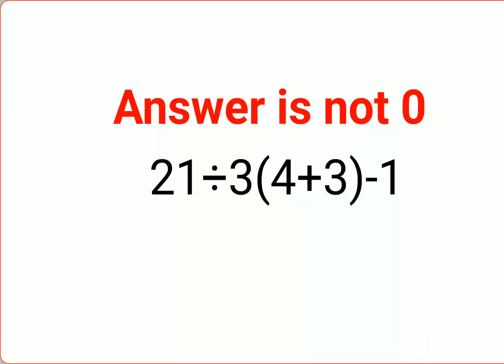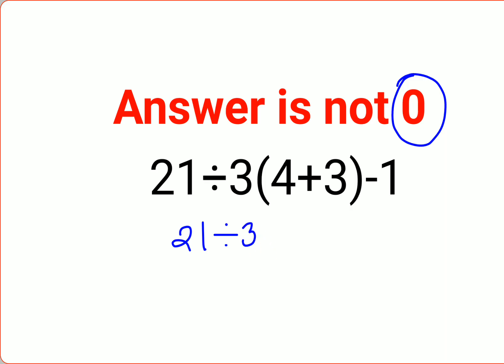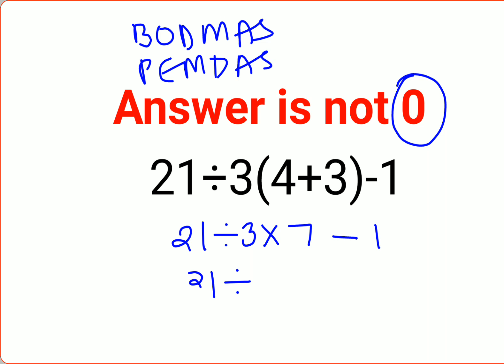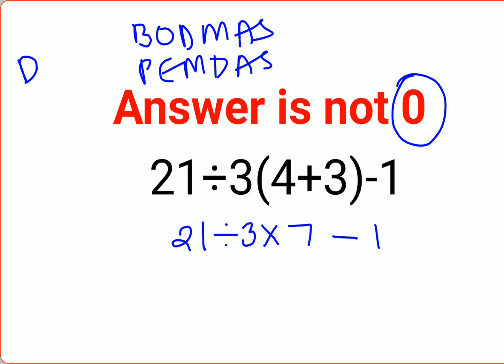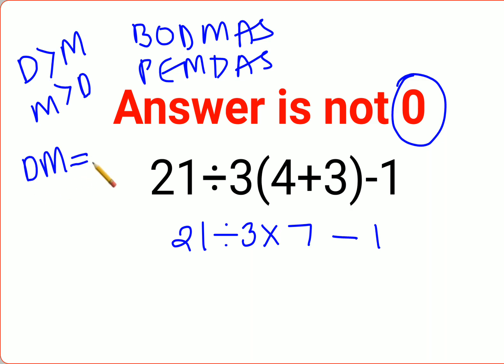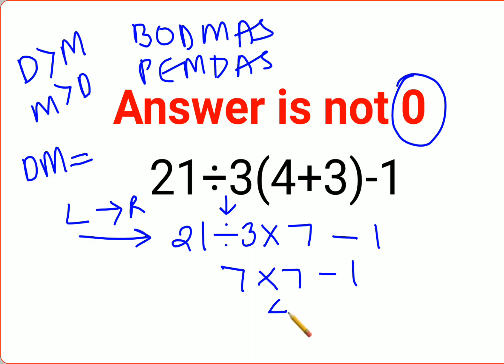21÷3(4+3)-1 The answer is not 0. 99% failed! Can you do it?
21÷3(4+3)-1 The answer is not 0. 99% failed! Can you do it?